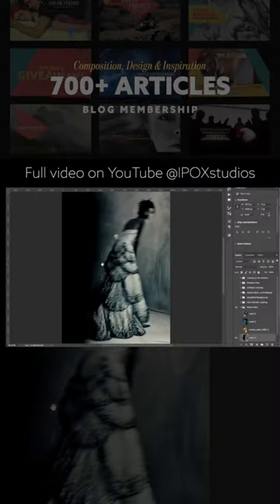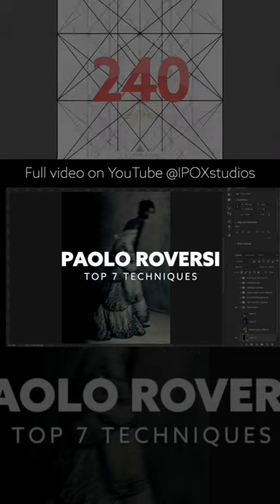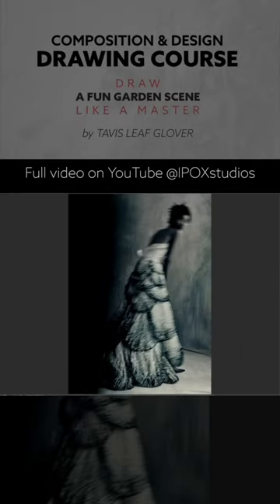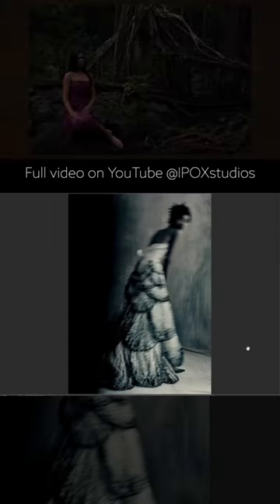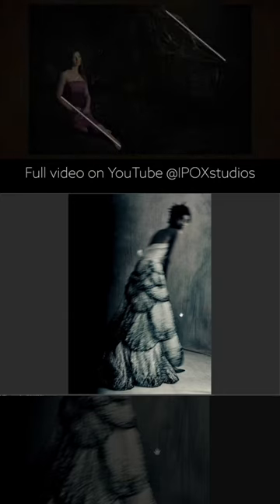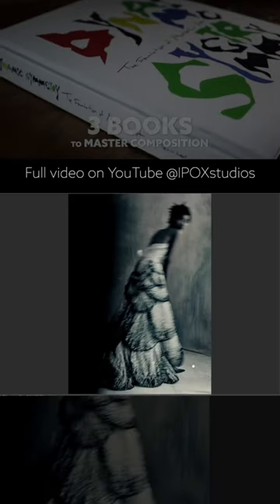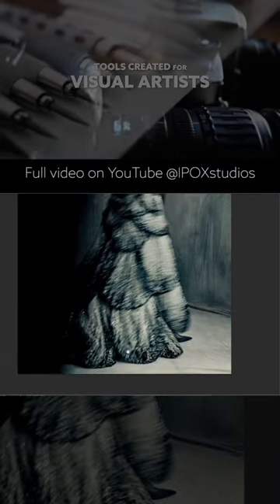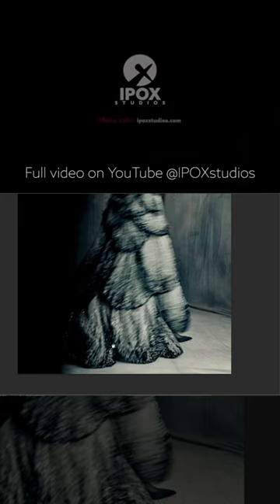Paolo Roversi’s top 7 techniques! PT1